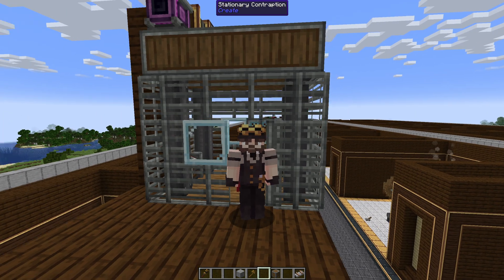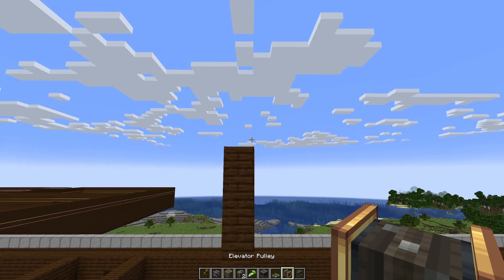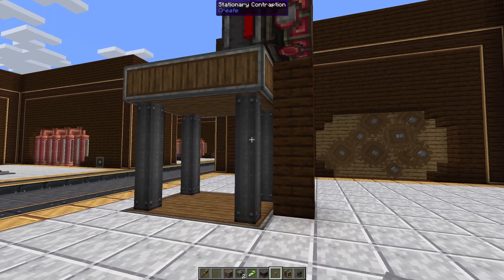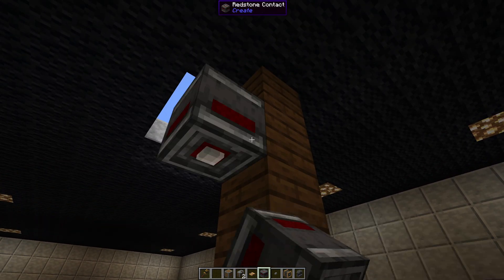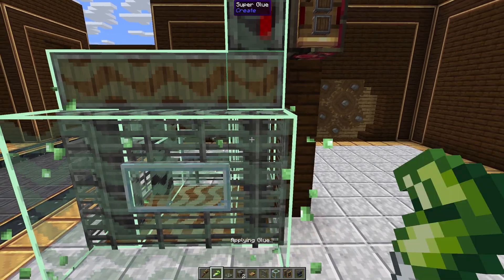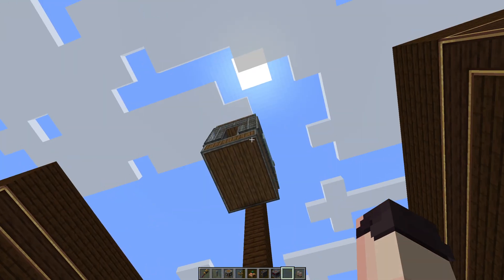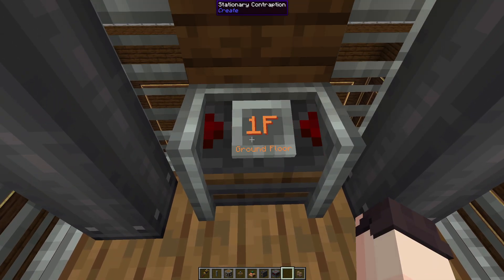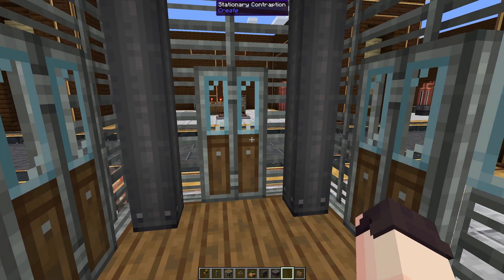How To Build An Elevator Using The Create Mod 0.5.1 - Minecraft 1.19.2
In this video we are back at Uberswe Labs and I show you how you can make an elevator using Create 0.5.1.

Chapters:
00:00 Intro
00:54 Building A Basic Elevator
01:24 Redstone Contacts
01:56 Placing The Elevator Pulley
02:56 Calling The Elevator With A Button
03:40 Using Redstone Links To Call The Elevator
04:53 Contraption Controller For An Elevator
05:46 Adding More Floors
07:07 Decorating Your Elevator
09:06 Naming Floors
11:12 Floor Descriptions
11:51 Controlling Doors On Elevators
13:52 Outro